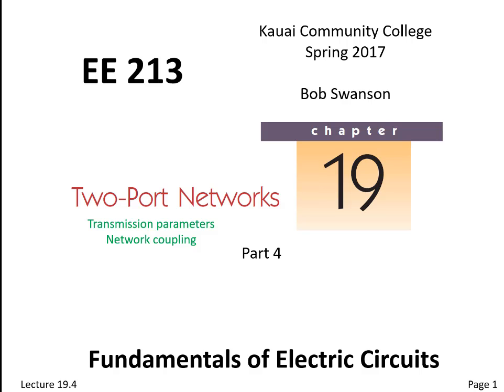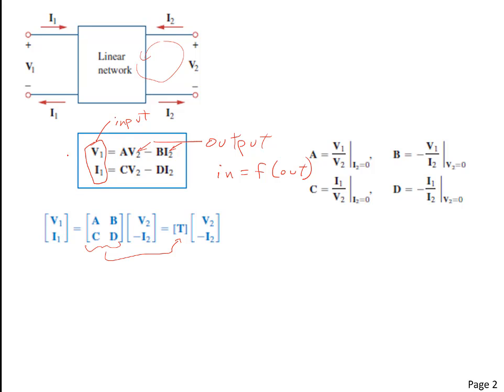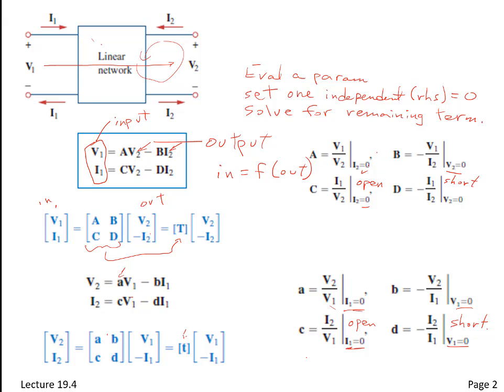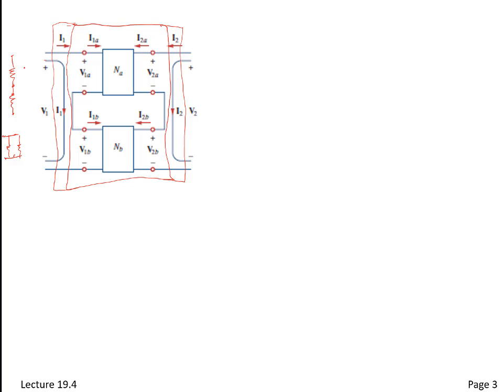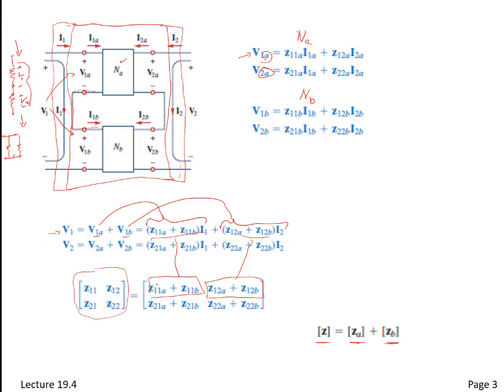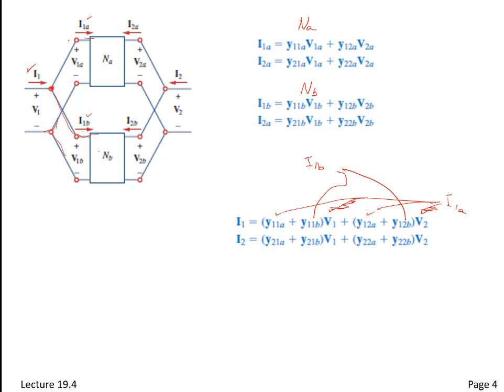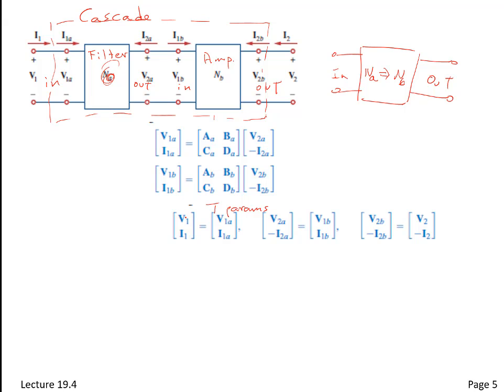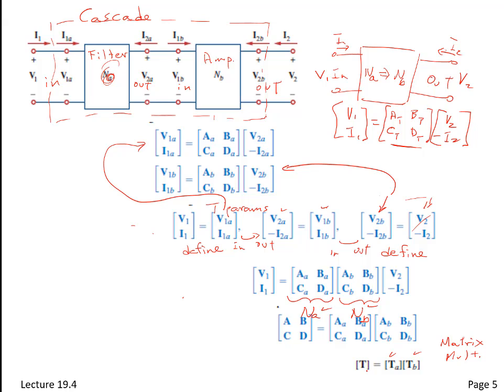EE213_19.4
The fourth video on chapter 19 covering connecting 2-port networks.